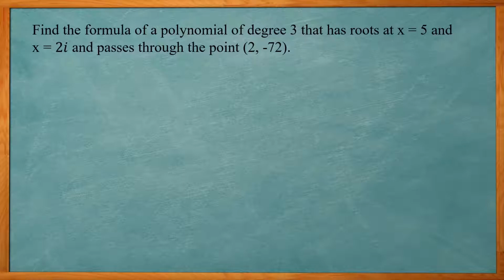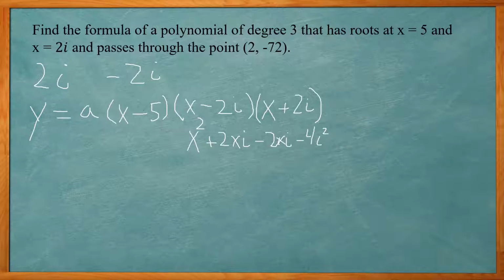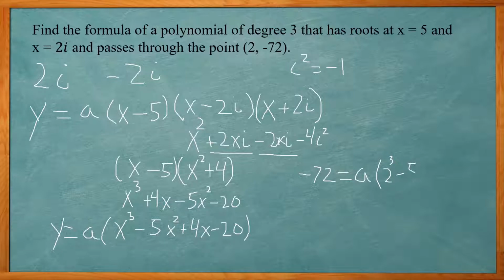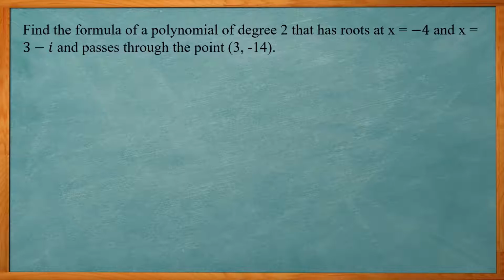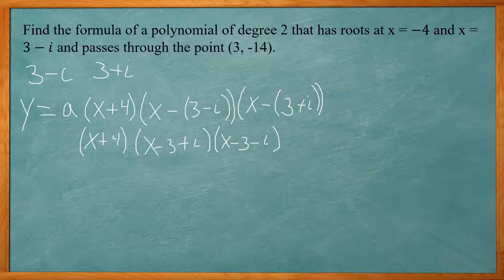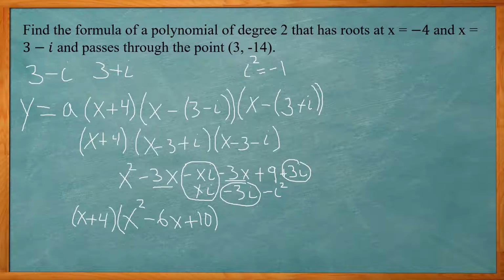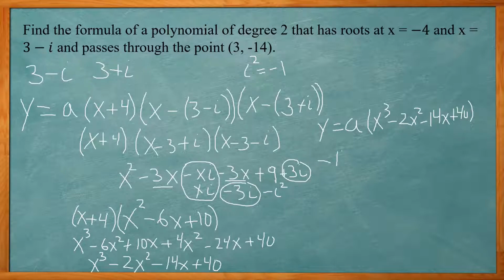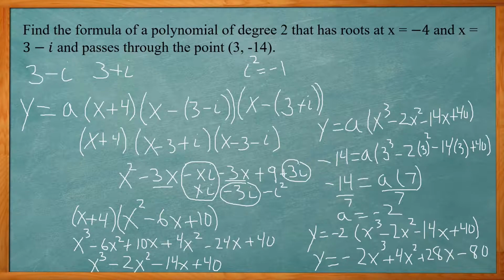Finding the Polynomial Equation | Complex Roots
In this video we will discuss how to find the polynomial equation given its roots and a point. In this case the roots are complex. A complex root always has a conjugate. The equation will be setup like this P(x)=a(x-r1)(x-r2)... where r a root of the polynomial. Solve by plugging in the roots and the point to solve for a.

This lets me know that you are interested in videos like these and want to see more.

Thanks